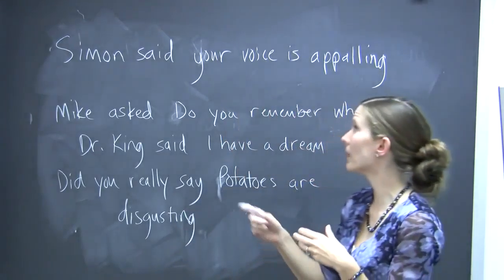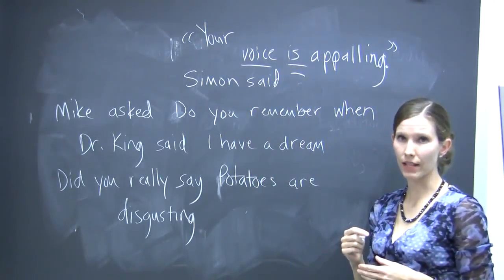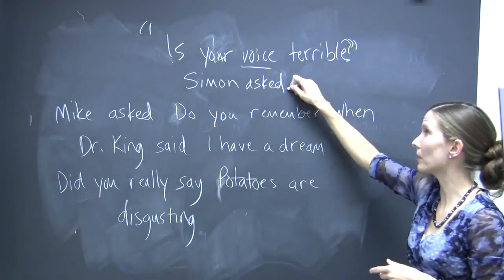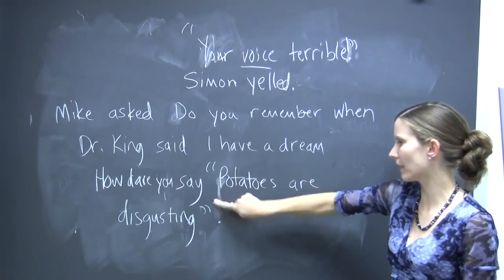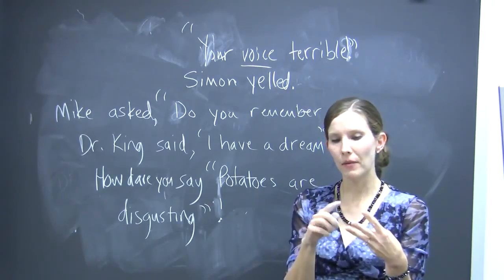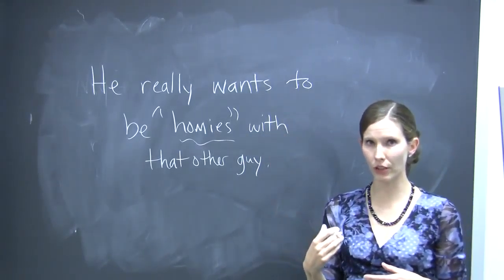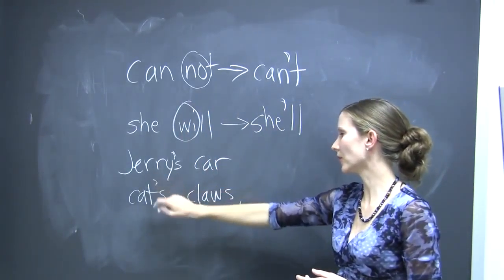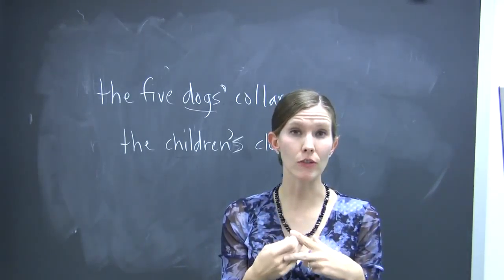Privacy Guard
quotation,marks,chap,apostrophes